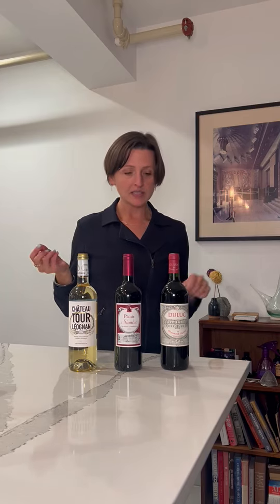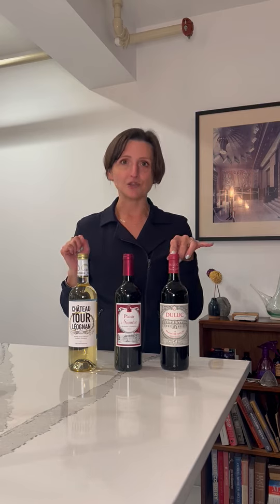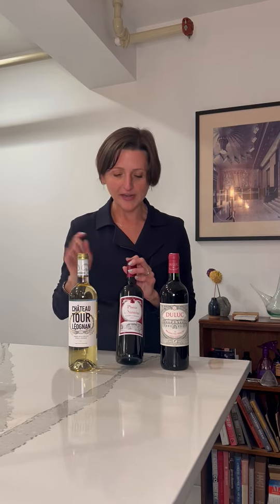Blended Wines! Bordeaux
Importer's Selection Wine Club-November 2025-Bordeaux!

Bordeaux: Left, Right & Blanc $75
Château Tour Léognan, Pessac-Léognan Blanc (2023)
Château Tour-Léognan Blanc is produced by the renowned Perrin family of Château Carbonnieux, one of the oldest and most celebrated estates in Graves, whose winemaking roots trace back over 200 years.  Located just south of Bordeaux in the heart of Pessac-Léognan, Carbonnieux has long been admired for its pioneering work with dry white Bordeaux, harnessing the expressive blend of Sauvignon Blanc and Sémillon that perfectly balances ripeness and freshness.  Sustainably farmed and ideally situated, the Perrin estate continues to craft wines that honor the legacy of Carbonnieux while embracing modern precision. The Tour-Léognan Blanc reflects this lineage with luminous citrus and white-flower aromatics, a mineral-lined palate of lemon, pear, and subtle oak, and a finish that is both refreshing and classically Graves.

 Plaisir de Siaurac Lalande-de-Pomerol (2022)
Plaisir de Siaurac is produced at Château Siaurac, one of the most historic and picturesque estates in Lalande-de-Pomerol, lying just across a narrow stream from the revered plateau of Pomerol itself. This privileged location places Siaurac’s 46 hectares on a natural continuation of Pomerol’s gravel, clay, and iron-rich soils, giving its wines remarkable depth and texture at a fraction of its neighbor’s price. The estate has been revitalized through sustainable and organic farming practices that emphasize biodiversity and minimal intervention in both vineyard and cellar.  Plaisir de Siaurac, the château’s second wine, showcases this meticulous approach through a supple, fruit-forward expression of 100% Merlot —offering layers of ripe plum, black cherry, and cocoa framed by fine tannins and a long, graceful finish that reflects its regal, right-bank heritage.

Duluc de Branaire-Ducru, Saint-Julien (2019)
Duluc de Branaire‑Ducru emerges from the distinguished terroir of Château Branaire‑Ducru, a Fourth Growth estate in the heart of Saint‑Julien on Bordeaux’s Left Bank. With deep gravel soils and a history stretching back to the 17th century, the estate today emphasises its signature style of fruit, freshness and elegance. The Duluc wine is the second label and crafted with the same attentive viticulture and vinification philosophy as the grand vin—vines moderately aged, careful sorting, and a commitment to lower yields and expressive terroir.  2019 was a top vintage, and this bottling displays an alluring profile of deep black and red fruits with touches of rose-petals and cigar box, integrated tannins and a mineral edge—concluding in a refined finish that balances power with finesse.